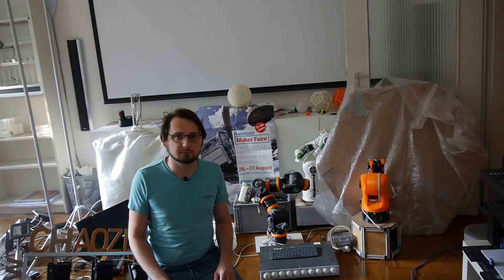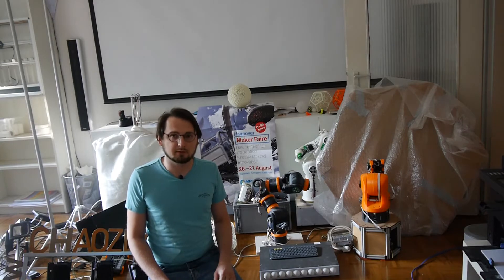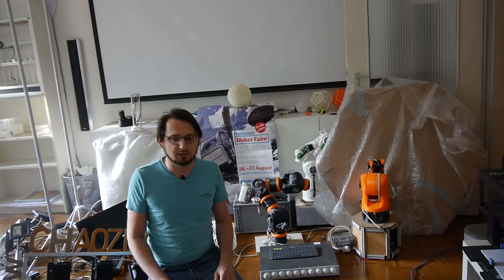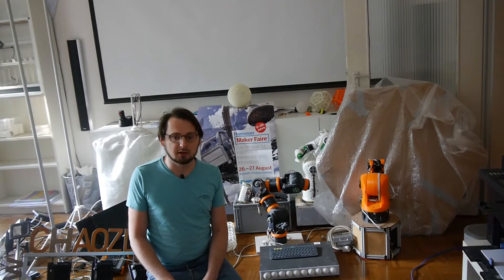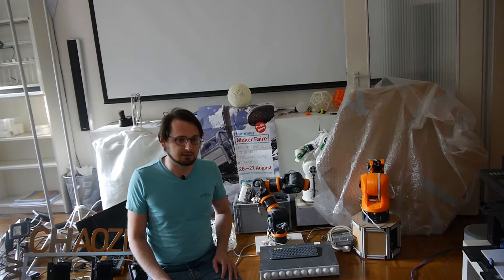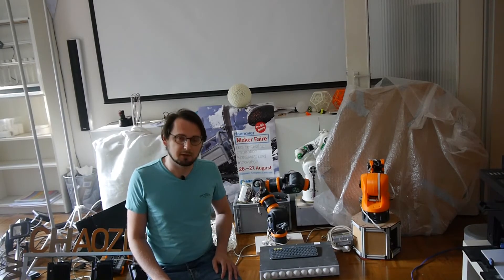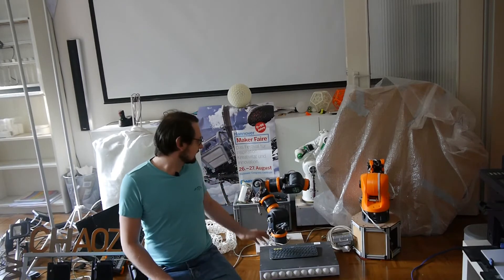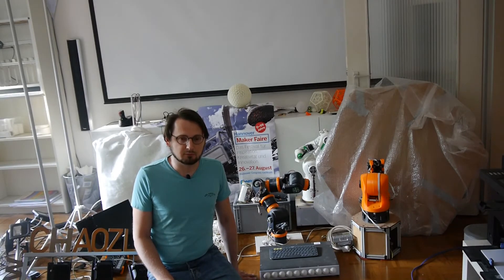Channel update Maker fair Hannover 2017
This is a quick update about my visit at Maker Fair Hannover 2017 on august 26-27.